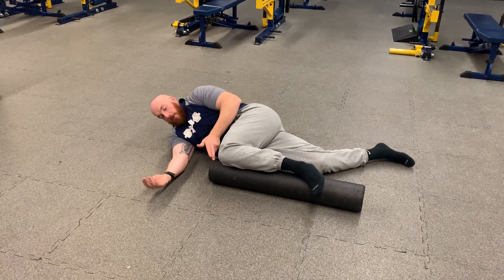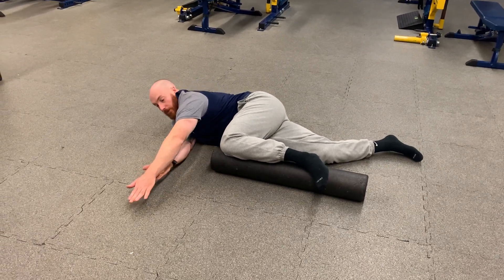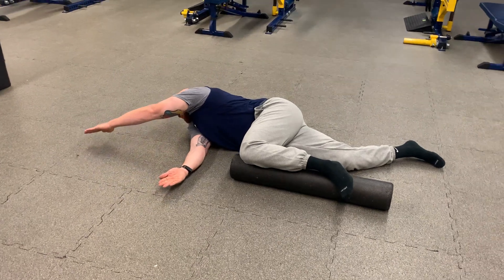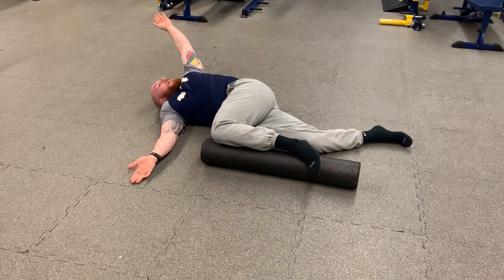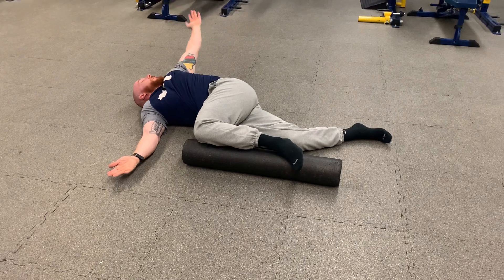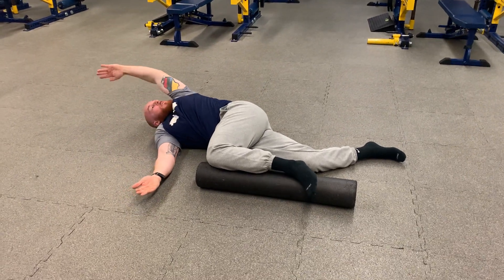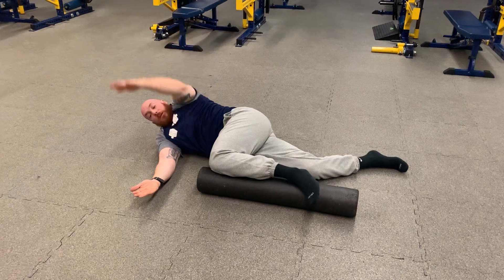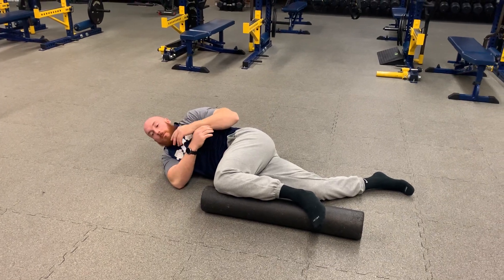Windmill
Planitmeathead.com for lifting t-shirts, comedy, and programs.